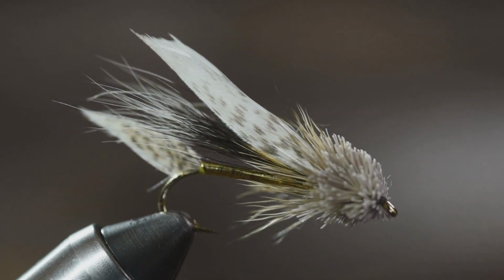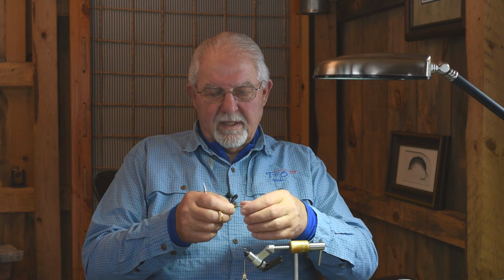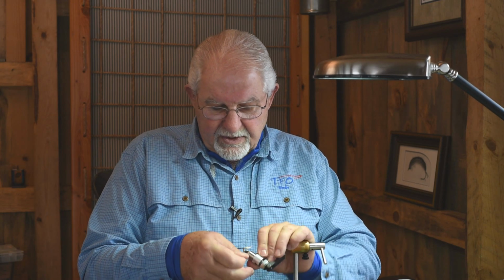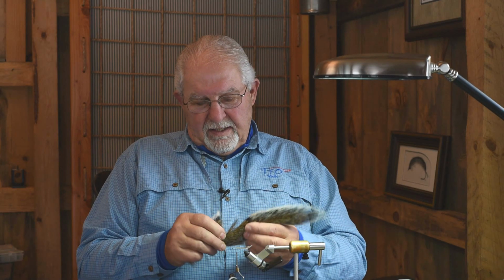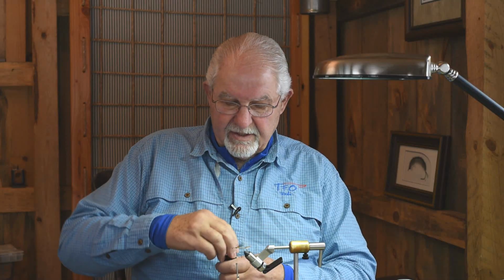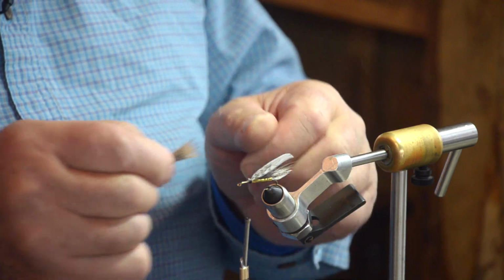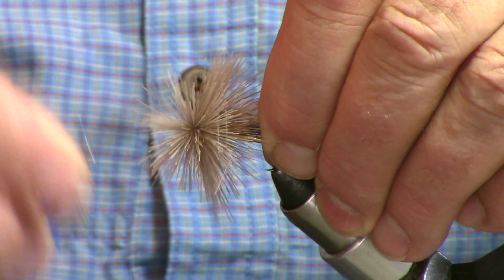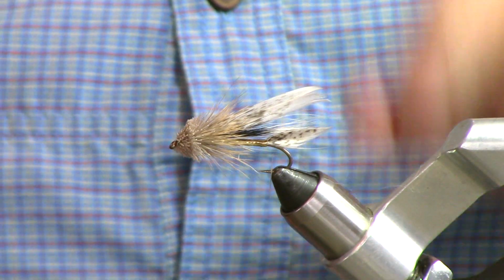Episode 8 - Tying the Muddler Minnow